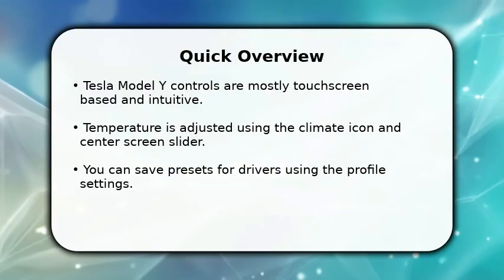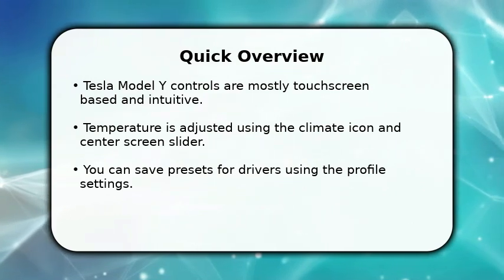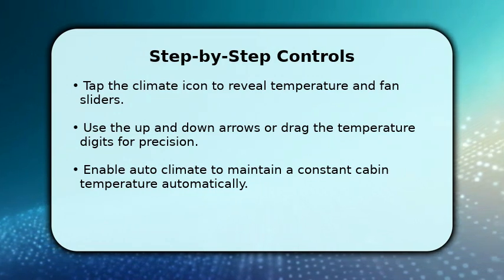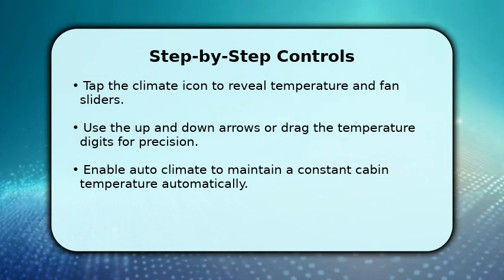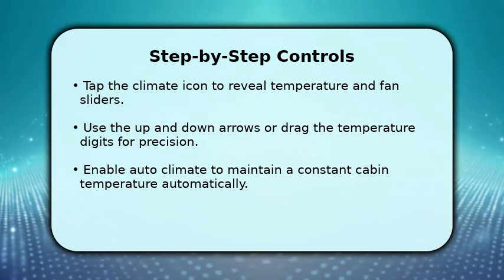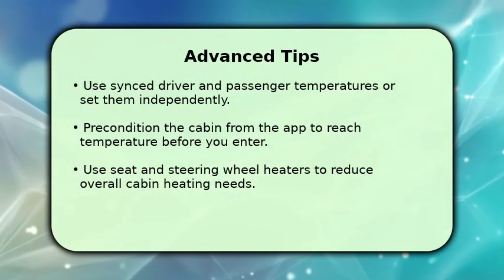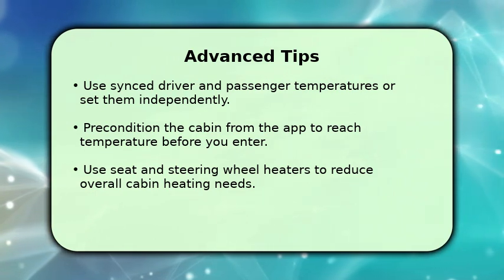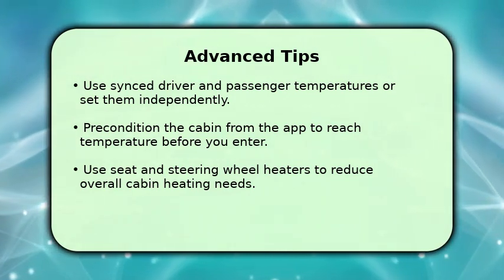How to Adjust Temperature in Tesla Model Y (Only Way)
How to Adjust Temperature in Tesla Model Y (Only Way) | 🍱 Make meal prep easy with these leakproof containers ▸

We'll take you through each step of the process, from accessing the climate control menu to adjusting the temperature settings. You'll learn how to customize your driving experience and make the most out of your Tesla Model Y's advanced features. So, sit back, relax, and let us guide you through the only way to adjust the temperature in your Tesla Model Y.

Tesla Model Y temperature adjustment, how to adjust temperature in Tesla, climate control system Tesla, cabin temperature settings Tesla, Tesla Model Y features, temperature control system Tesla, adjusting temperature in Tesla Model Y, Tesla climate control menu, customizing driving experience Tesla, advanced features Tesla Model Y